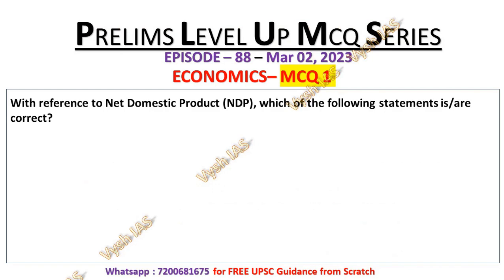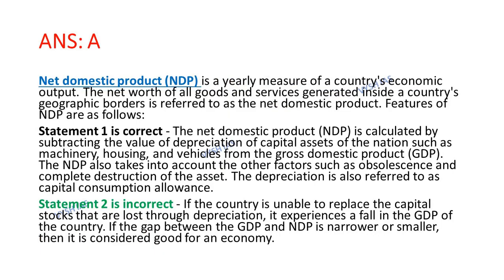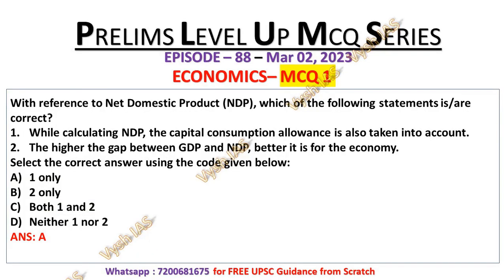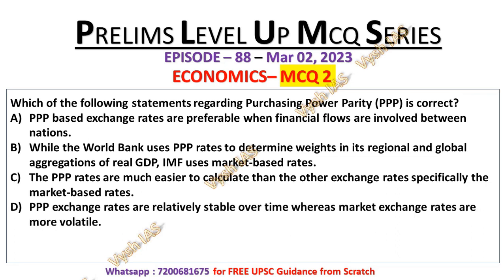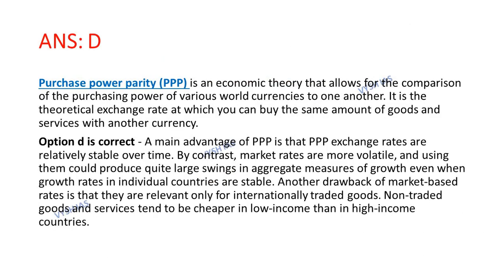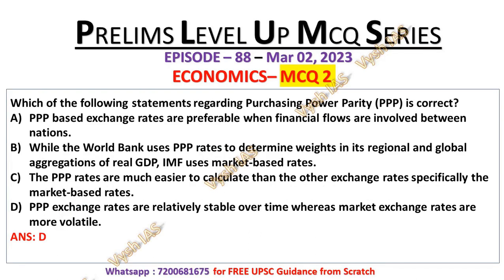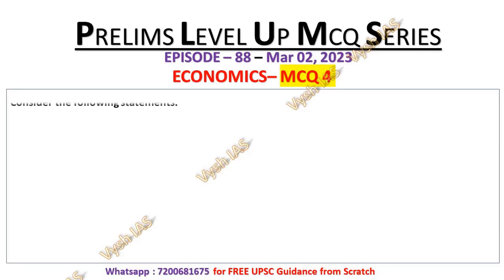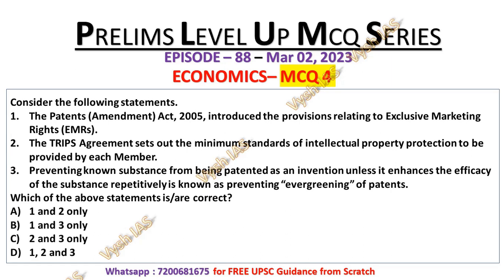Vysh IAS PLUMS - Episode 88 - Economics | UPSC Prelims Test series | UPSC Prelims daily mcqs